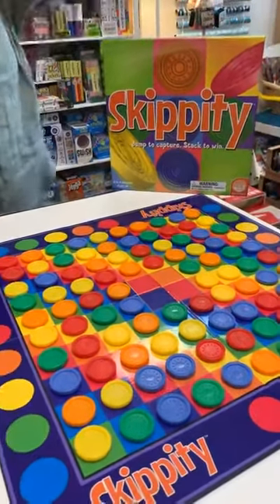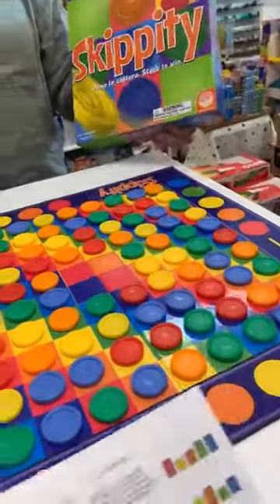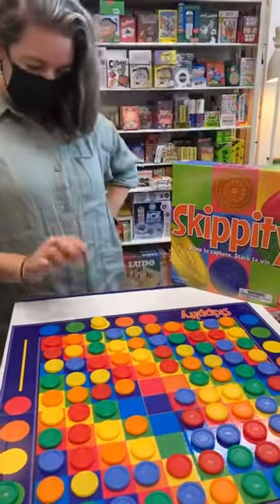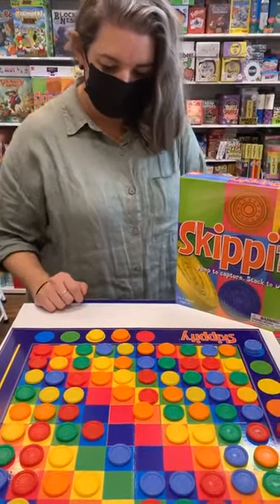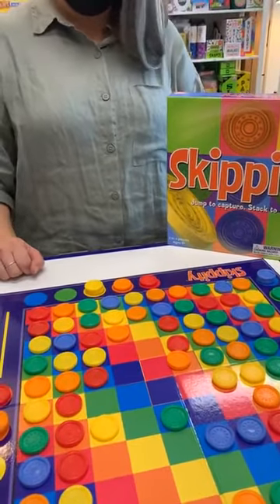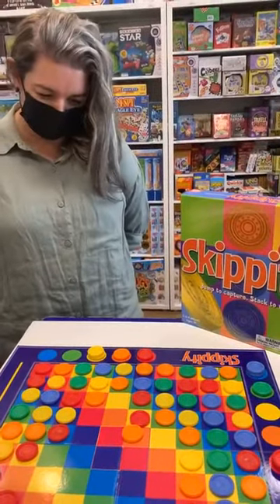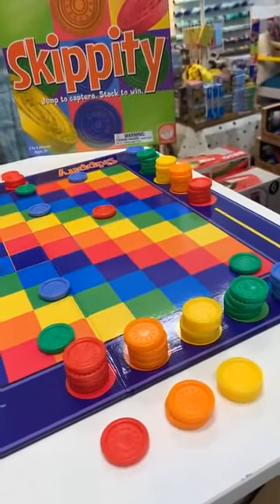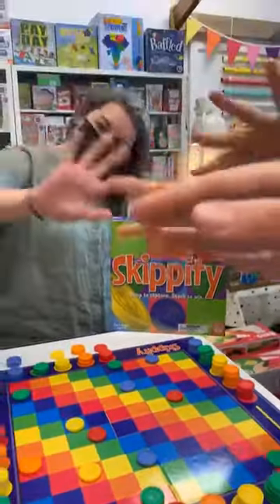How to Play Skippity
Let’s play… Skippity, jump to capture, stack to win.